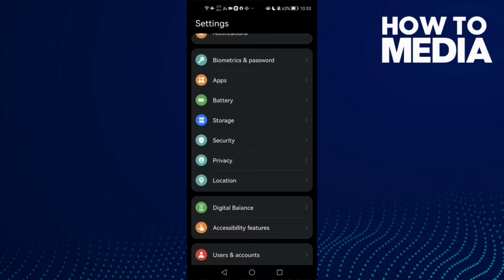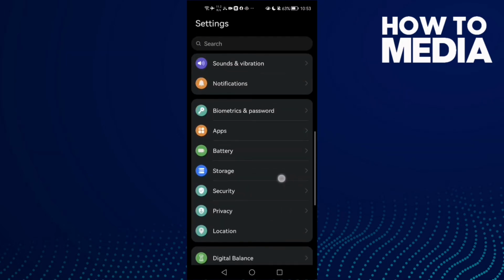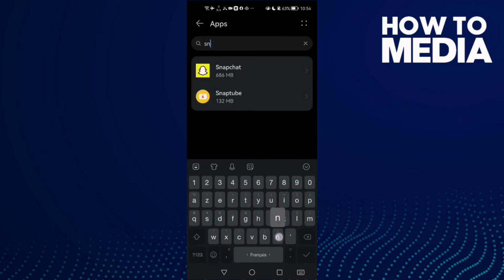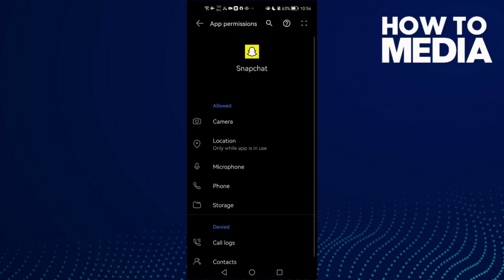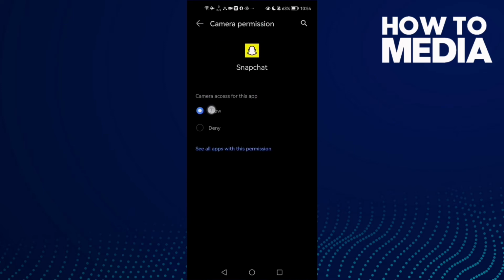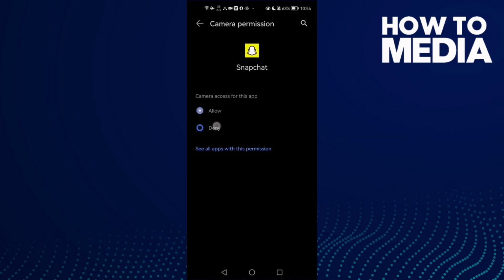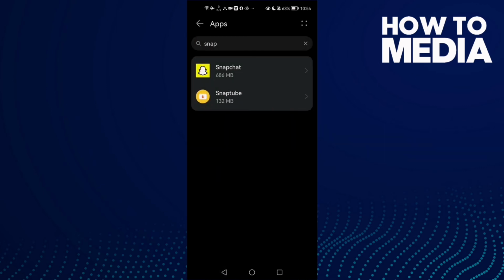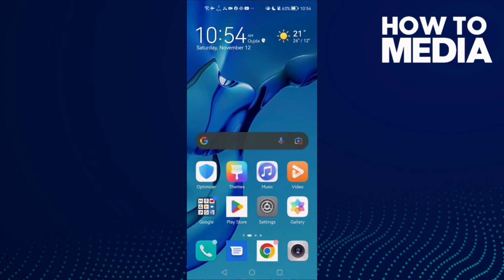How to Fix and Solve Snapchat Allow Camera on Any Android Phone - Snap Problem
in this video we discuss :